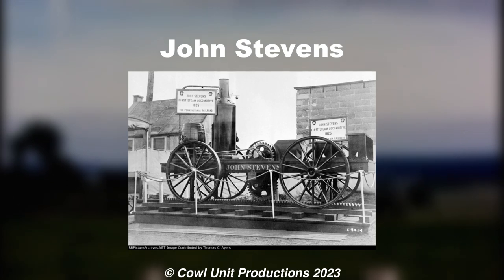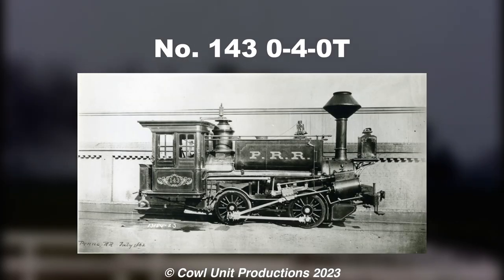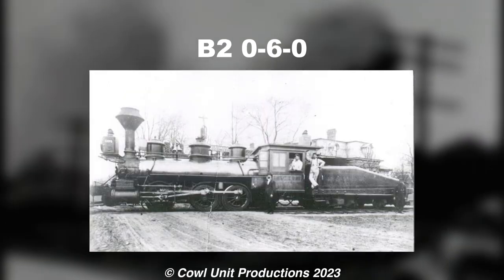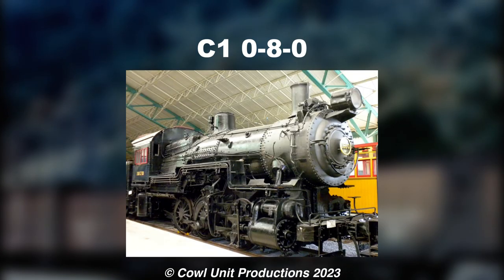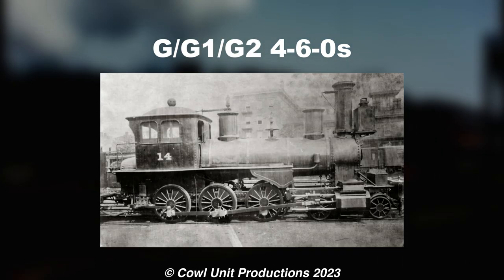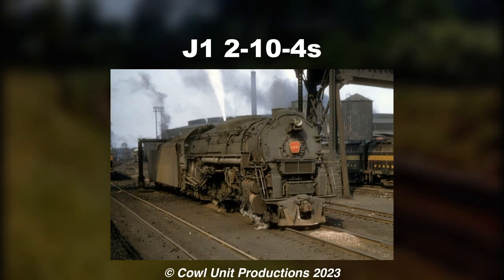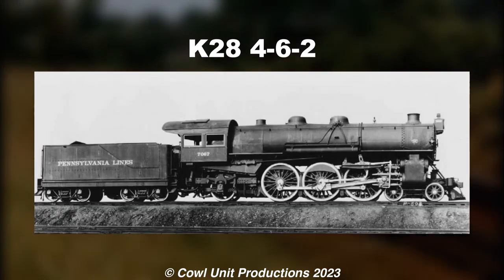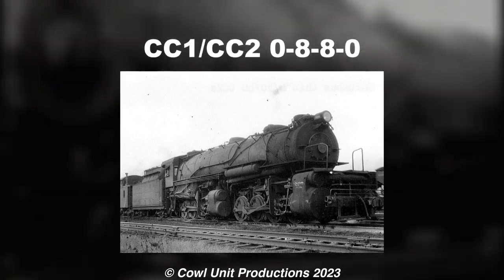Every PRR Steam Locomotive Reviewed in 10 Words or Less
In this video, we'll be diving into the Pigtail railroads fleet of steam locomotives. From quirky antiques to the modern duplex's, busty freight movers to shifters of all shapes and sizes, there is alot to uncover in this new video.

Music used from:

Touhou Lost World
Mario Kart Wii